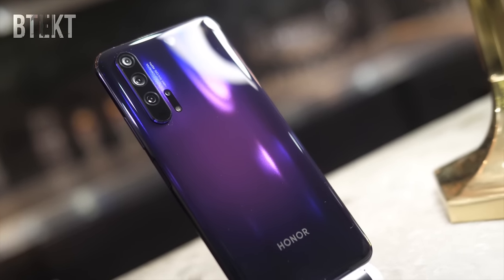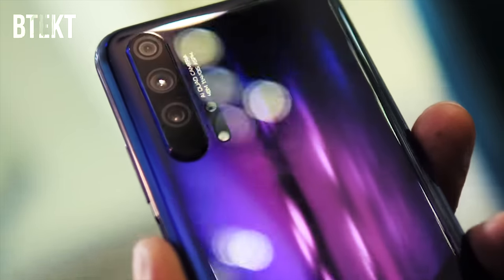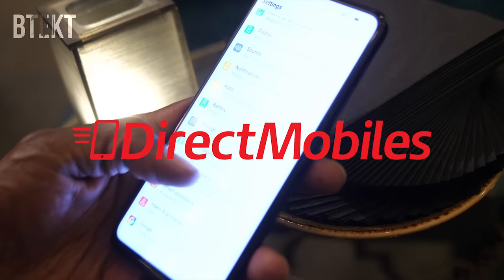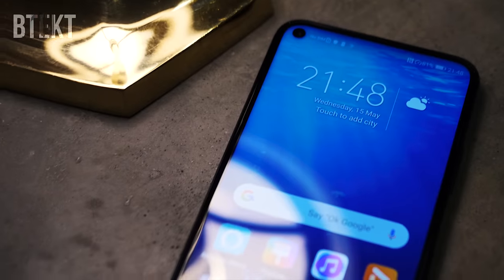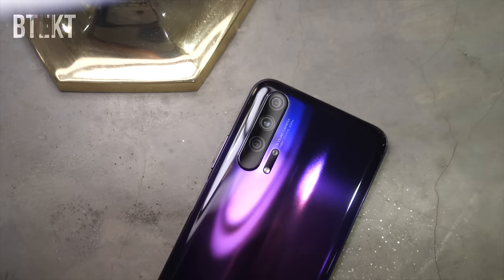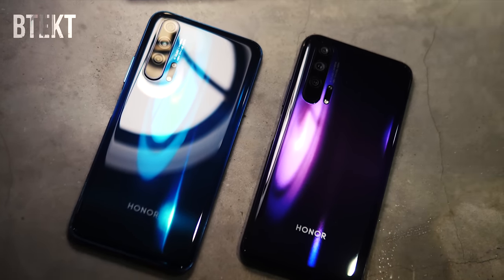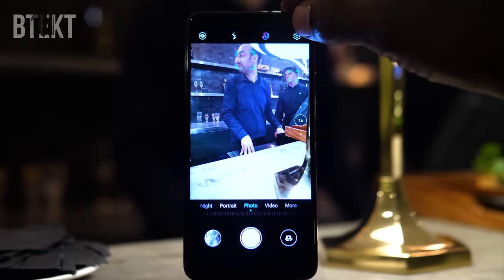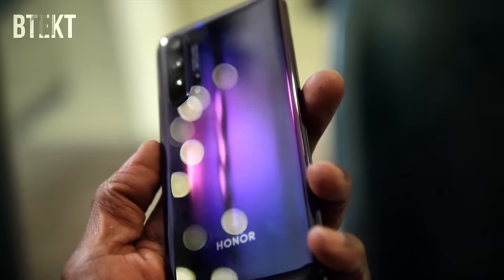Honor 20 Pro First Look | Gorgeous Looks and Quad Cameras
Honor 20 Pro | Gorgeous Looks and Quad Cameras